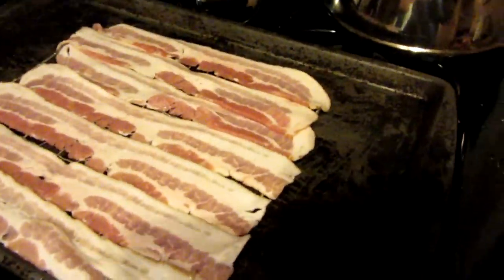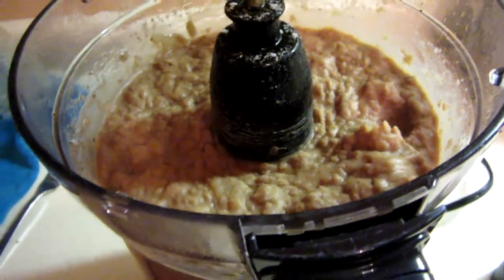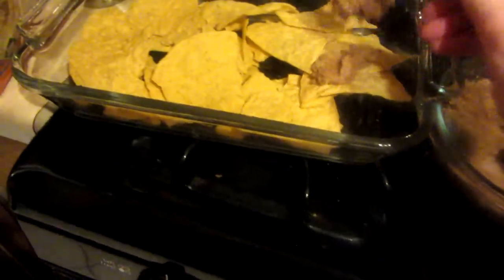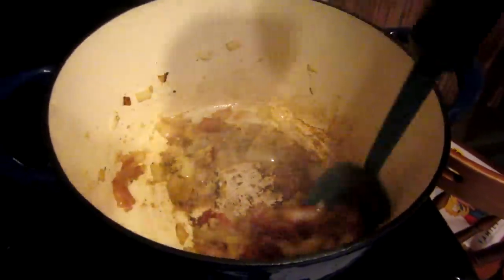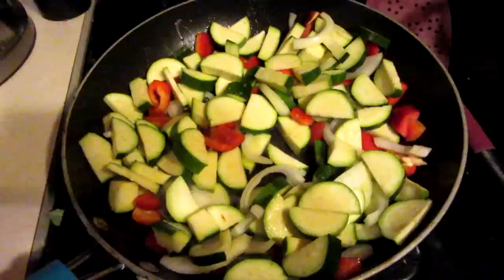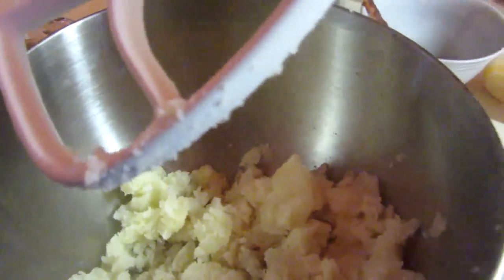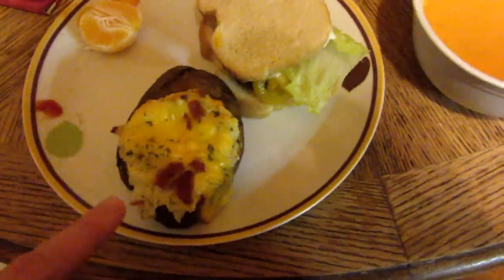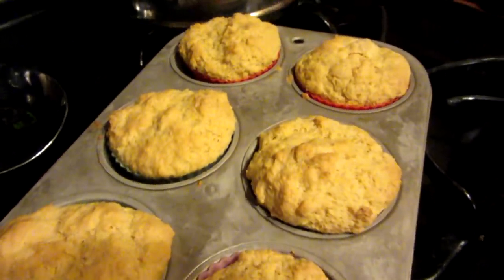DINNERS ON A TINY BUDGET